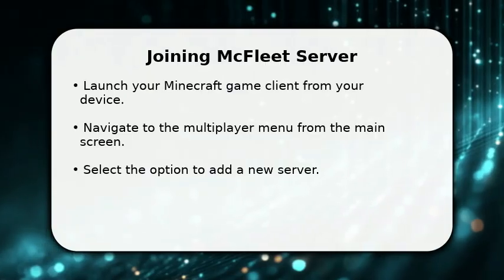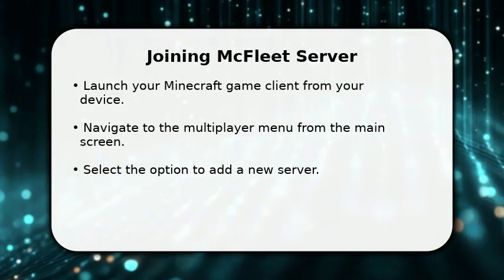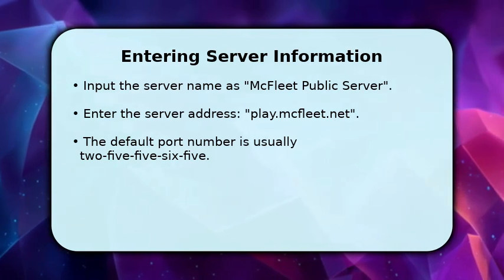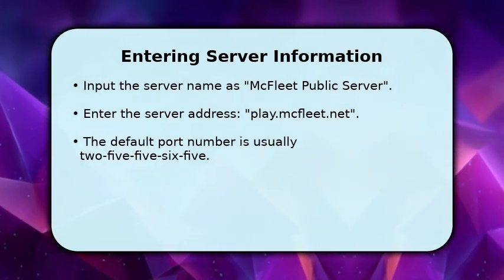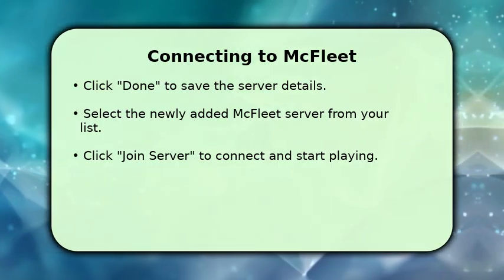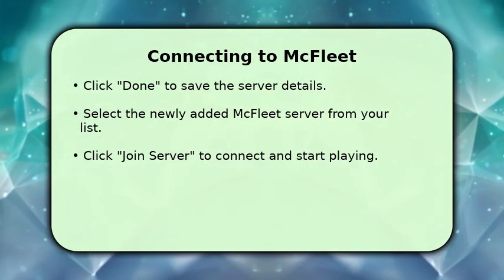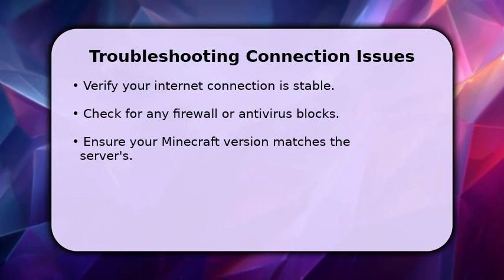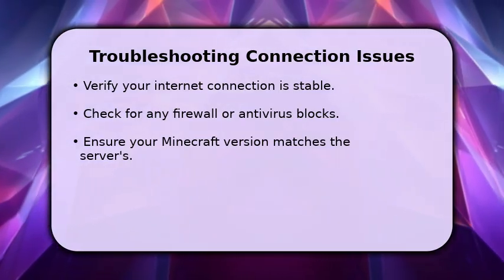How to Join Public Minecraft Fleet Server (UPDATED)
▸ (t) Are you looking for a new adventure in the world of Minecraft? In this video, we'll show you how to join a public Minecraft fleet server. A fleet server is a type of server that allows players to build and manage their own fleets of ships. With our step-by-step guide, you'll be able to navigate the process of joining a public fleet server in no time. From creating an account to finding a server to join, we've got you covered.